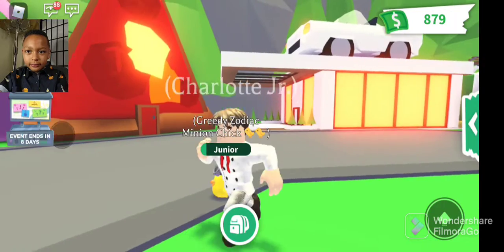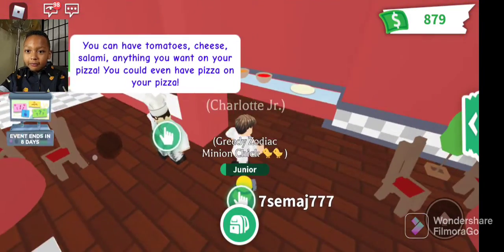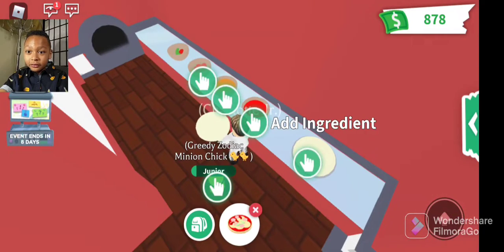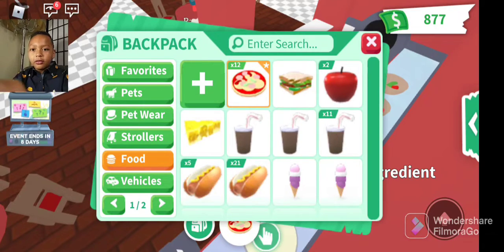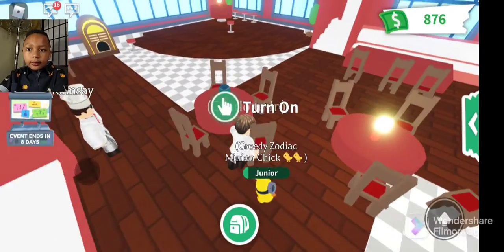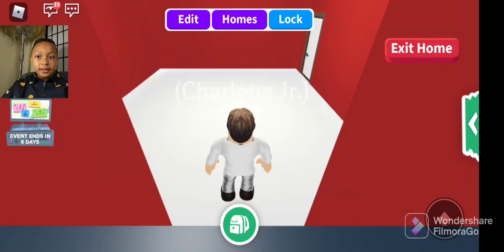I Transformed My starter House into a Pizza shop Adopt Me Watch me build!!!